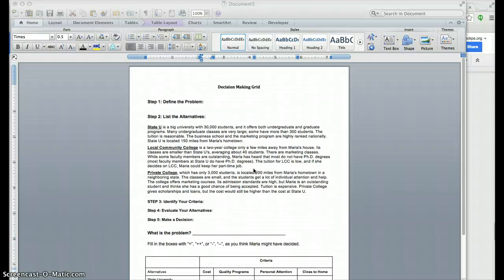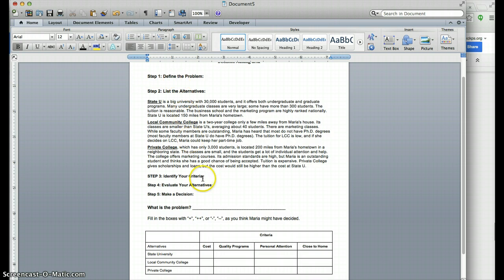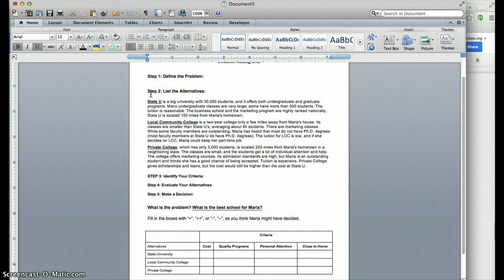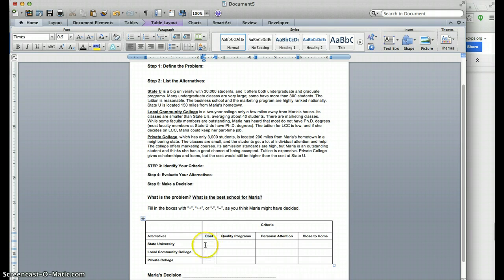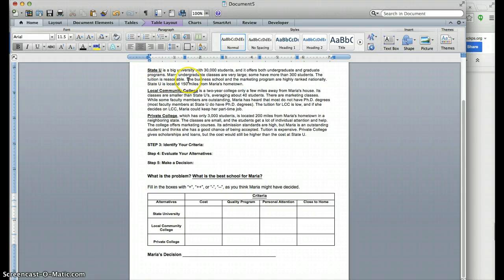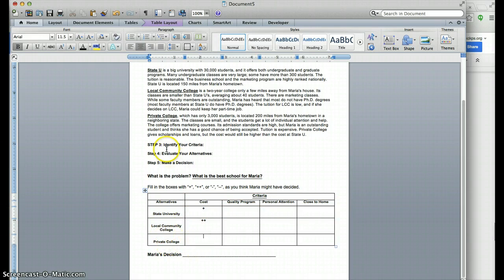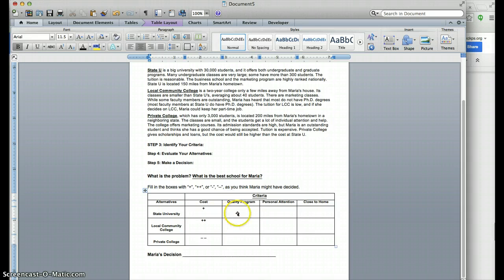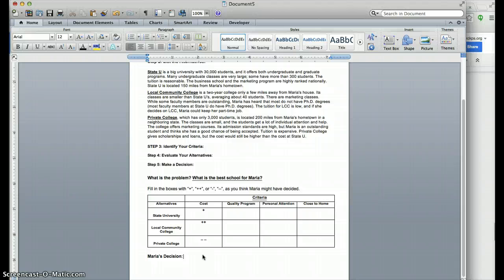Decision Making Grid Video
This video will guide you on how you will answer the decision making grid assignment